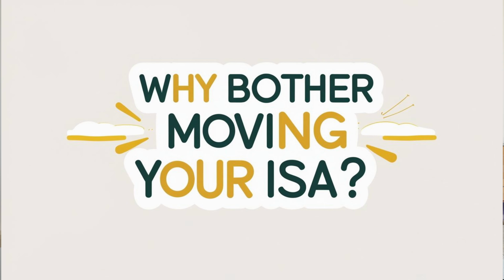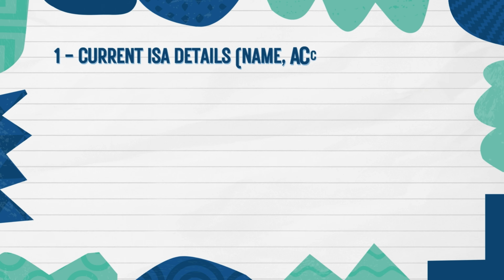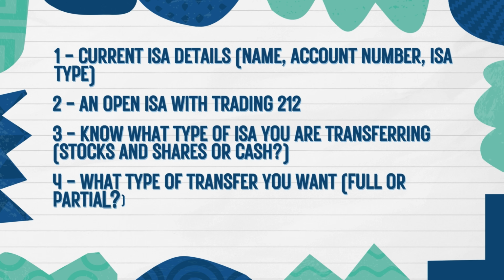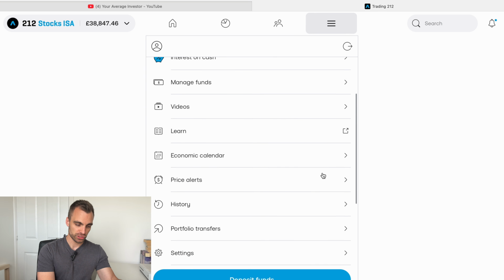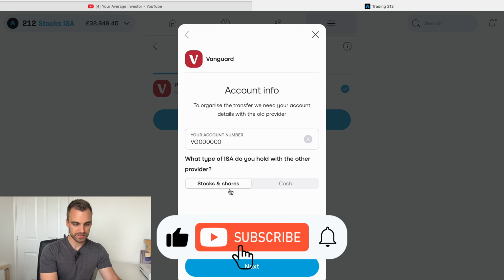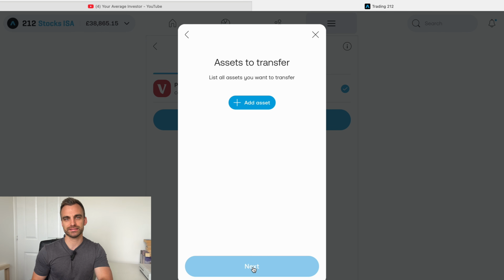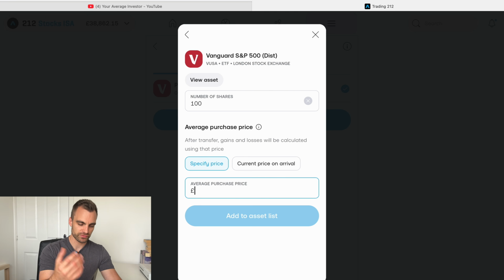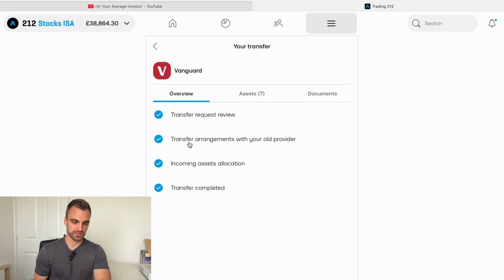How To Transfer Your ISA to Trading 212 in 2025 | Full Step By Step Tutorial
Thinking about moving your ISA to Trading 212? 🚀

In this video, I’ll walk you step-by-step through how to transfer your Stocks & Shares ISA to Trading 212 in the UK — safely, smoothly, and without losing your tax-free benefits.

✅ We’ll cover:

What an ISA transfer is and why you might consider it
The difference between partial and full transfers
What Trading 212 offers for ISA holders
Exactly how to start your ISA transfer inside the Trading 212 app
Key tips to avoid common transfer mistakes
How long the process takes and what to expect

📈 Whether you're looking to consolidate investments, reduce fees, or just want to take advantage of Trading 212’s low-cost platform, this guide will give you the clarity and confidence to make the move.

🔁 Already transferred your ISA to Trading 212? Drop a comment and share your experience below!